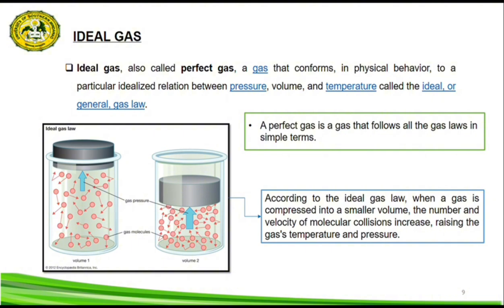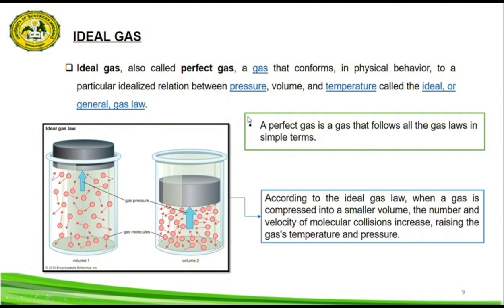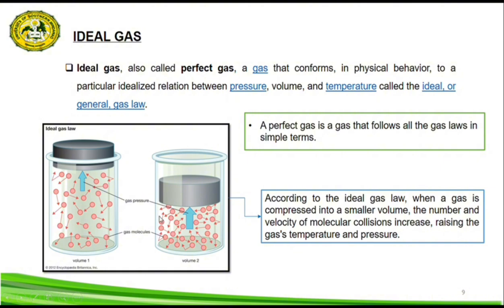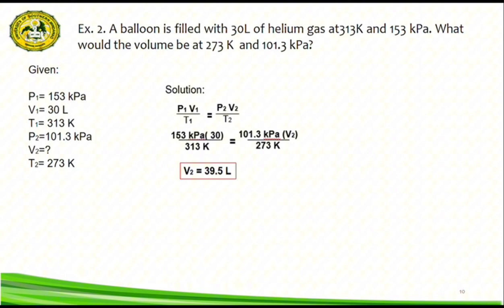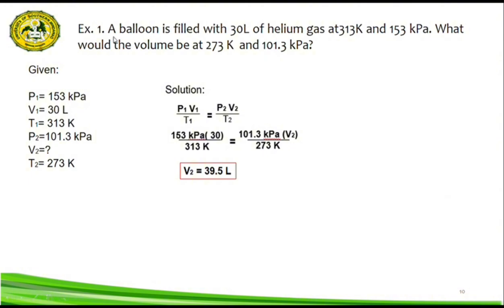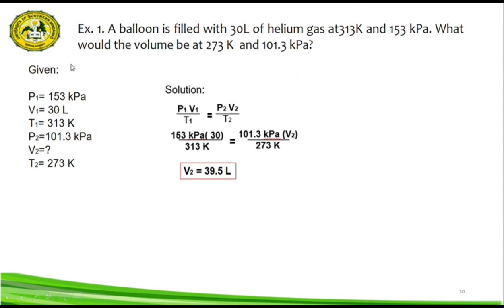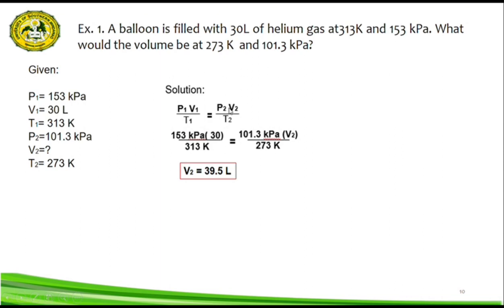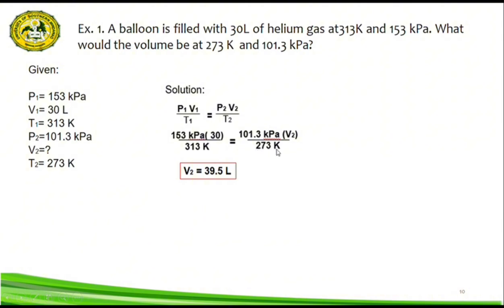𝙲𝙾𝚁𝙽𝙸𝚃𝙰| 𝙲𝚑𝚊𝚙𝚝𝚎𝚛 𝟹: 𝙸𝚍𝚎𝚊𝚕 𝙶𝚊𝚜